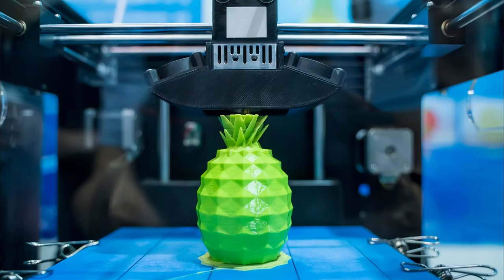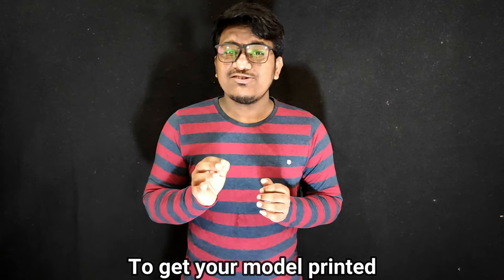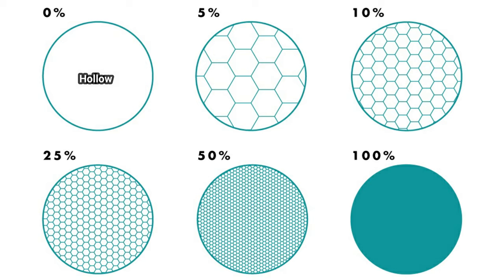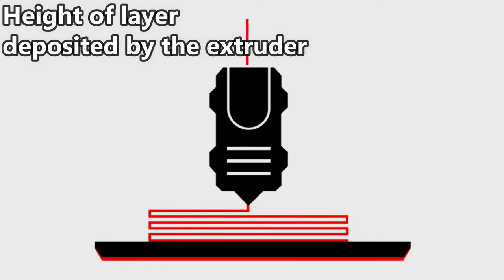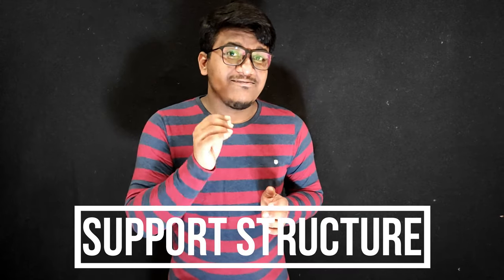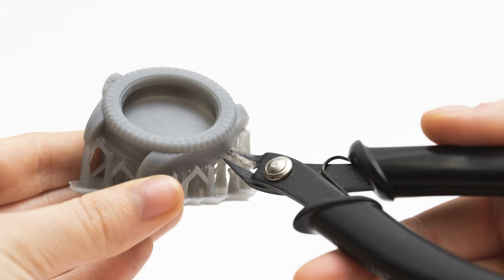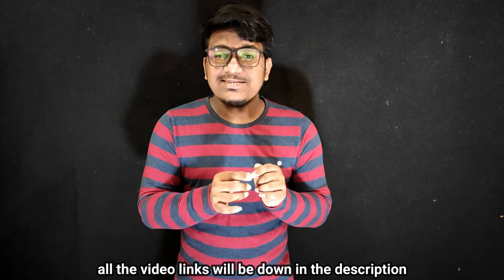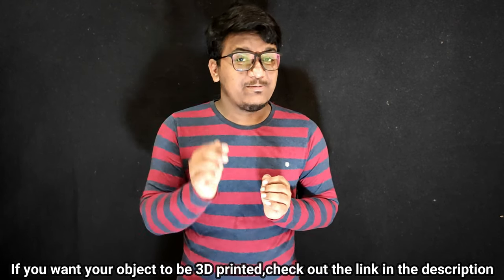Basic Settings to get Started | 3D Printing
If you want to learn about these settings in details, click on the following.

Or